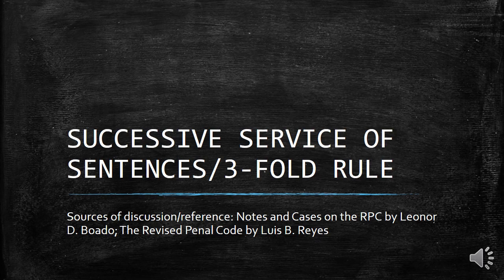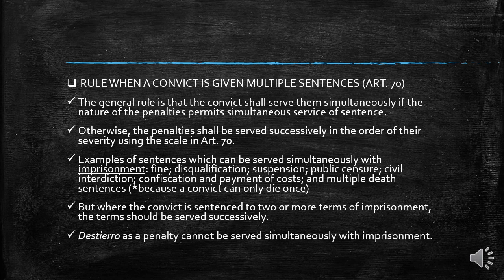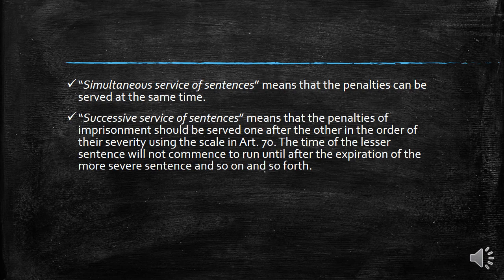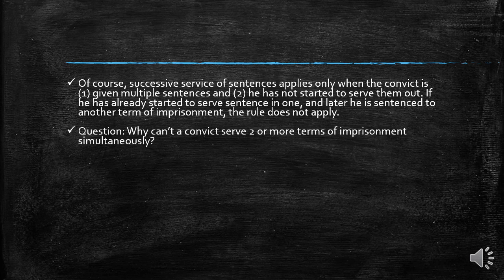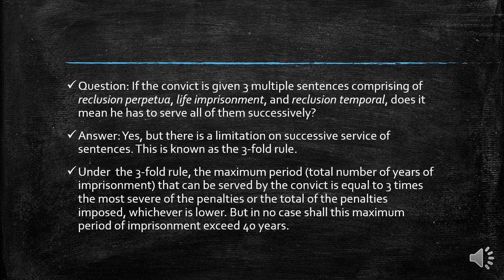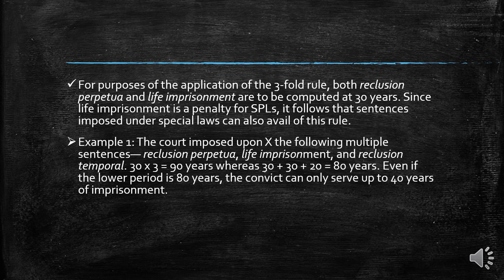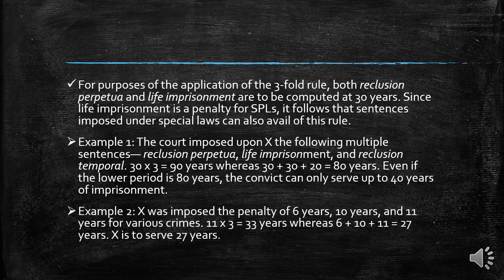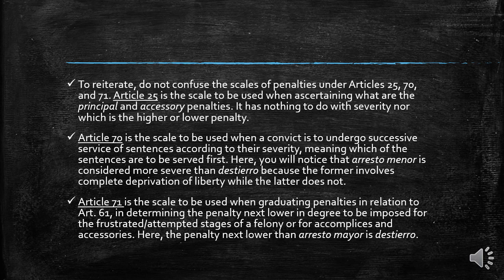3-fold Rule (Article 70 of the Revised Penal Code)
What is the rule when a convict is given multiple sentences? (Article 70) 0:14

Meaning of the term "simultaneous service of sentences" 2:50

Meaning of "successive service of sentences" 3:19

Meaning of the phrase "in the order of their severity" 3:48

Why can't a convict serve two or more terms of imprisonment simultaneously? 5:00

If the convict is given 3 multiple sentences comprising of reclusion perpetua, life imprisonment, and reclusion temporal, does it mean he has to serve all of them successively? 6:04

Limitation on successive service of sentences: the 3-fold rule 6:33

Steps on how to apply the 3-fold rule 7:05

Examples on how how to apply the 3-fold rule 8:35

How to properly use or apply the scales of penalties in Article 25, Article 70, and Article 71 10:36